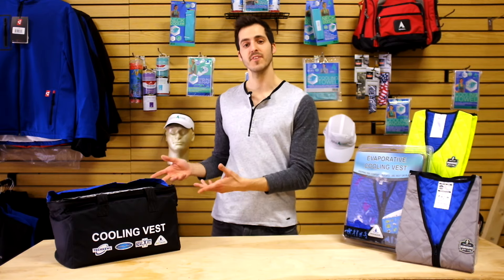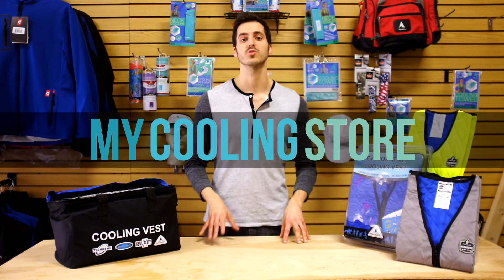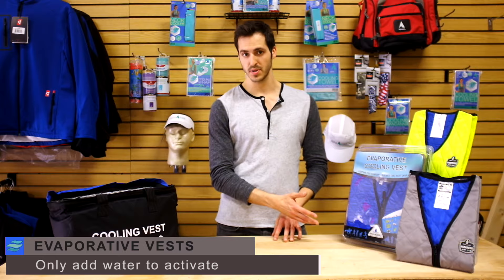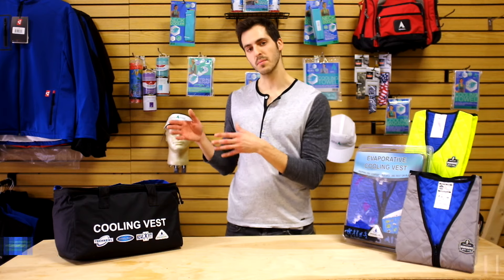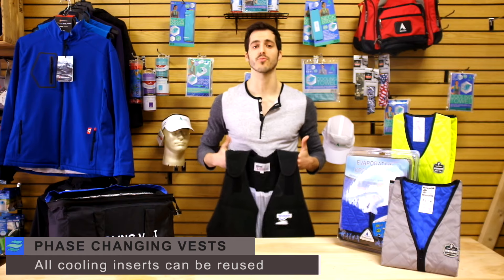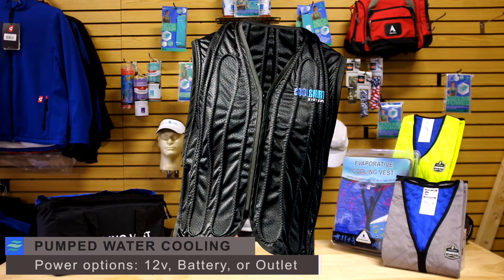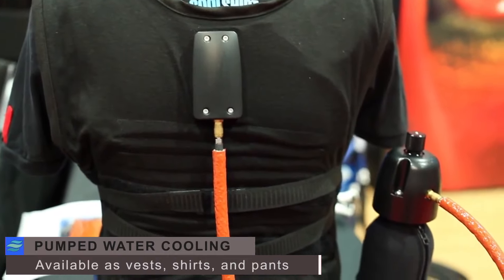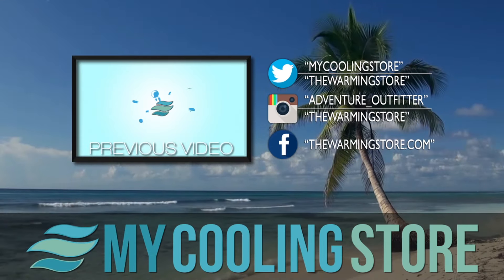All in One Cooling Vests Guide - MyCoolingStore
My Cooling Store/The Warming Store Ultimate Summer Cooling Vest Guide for all your summer essential needs!